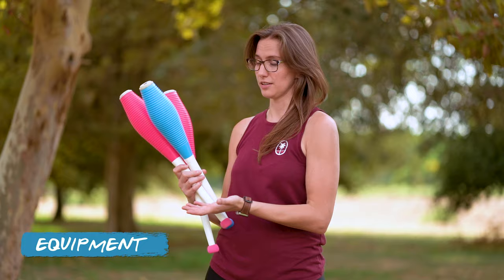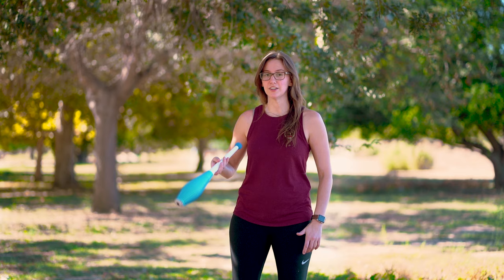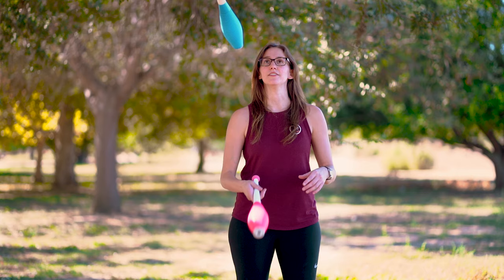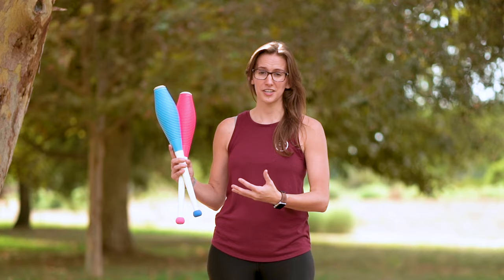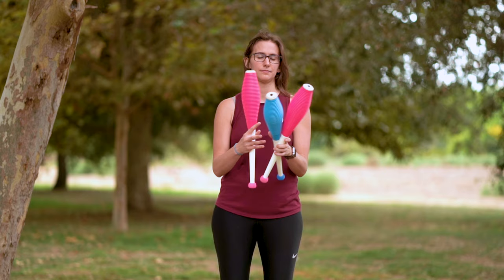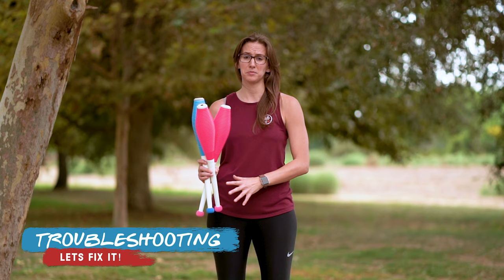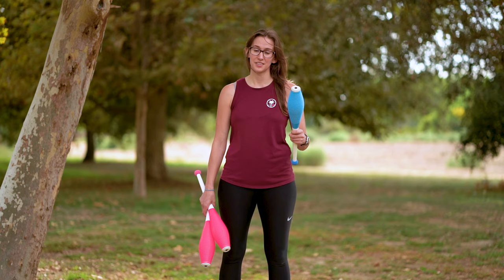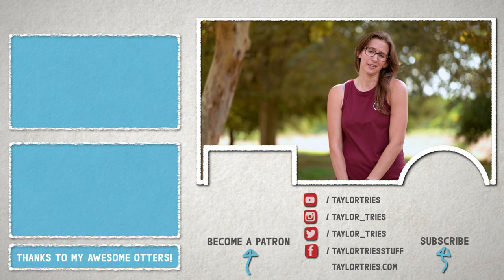Learn to JUGGLE 3 CLUBS /PINS - Beginner Tutorial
Learn how to juggle 3 clubs with professional juggler Taylor Glenn!
In-depth explanations, tips, and troubleshooting!

► Prefer written instructions? Read the blog post: (coming soon)

►Special thanks to my Awesome Otters •Jeremy• •Jim• •Mike• •Jamison• •Daniel• and •Timothy•!
►Special thanks to my Juggling Otters:
-NeilFred P.
-DwarvenDynamite
-Netanel S.
-Teresa G.
-Matt H.
-Scott V.
-Dominick L.
-Andy B.
-Brandon B.